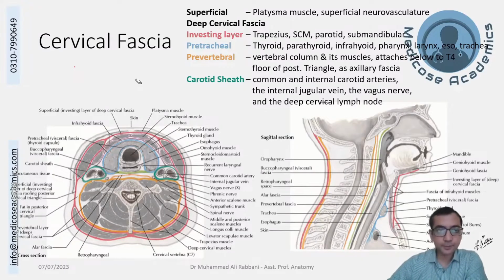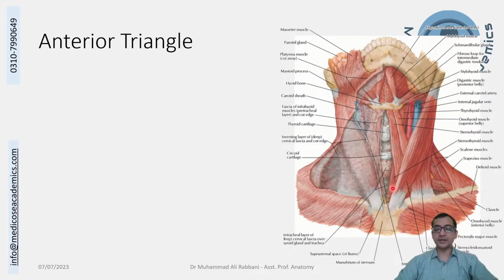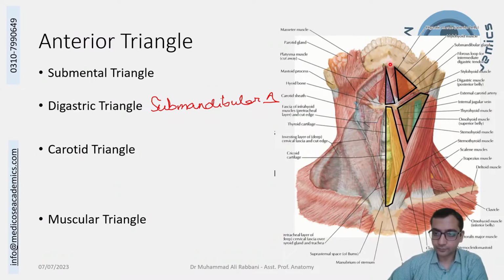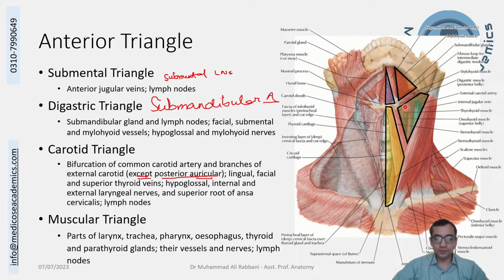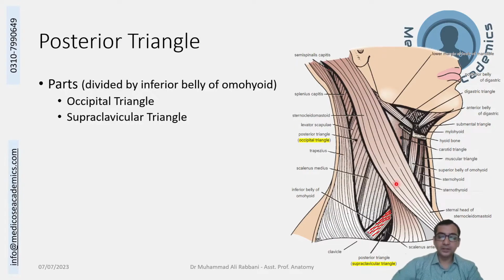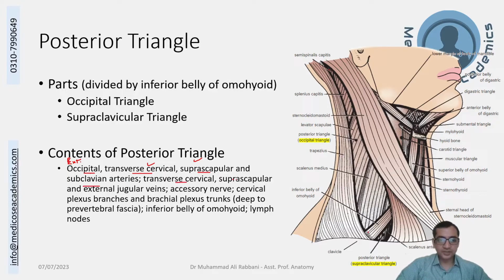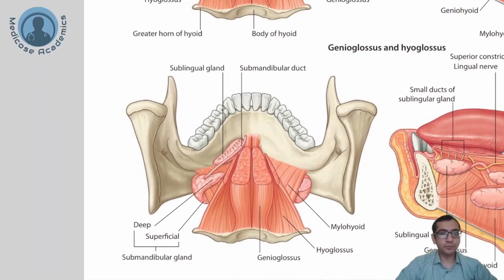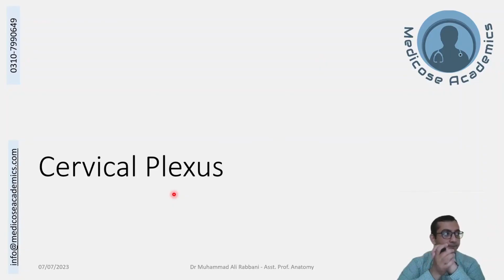Triangles of Neck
Join Dr. Muhammad Ali Rabbani for an in-depth exploration of the Fascial Spaces and Triangles of the Neck. This lecture breaks down complex anatomical details, examining the structural boundaries, contents, and clinical significance of the fascial spaces and triangles. Perfect for students looking to deepen their understanding of neck anatomy and its clinical relevance! 🧑‍⚕️📚

🔬 Key Topics Covered:

- Triangles of the Neck:
  - Anterior Triangle: Structure, boundaries, and division into submental, submandibular, carotid, and muscular triangles.
  - Posterior Triangle: Boundaries and subdivisions, including the occipital and supraclavicular triangles.

- Fascial Spaces:
  - Prevertebral and Retropharyngeal Spaces: Insights into infection spread, boundaries, and clinical implications.
  - Danger Space: Learn about this high-risk area for infection dissemination in severe throat infections.
  - Submandibular and Sublingual Spaces: Understand their connections and the role of the mylohyoid muscle in separating these spaces.

- Clinical Applications:
  - Ludwig’s Angina: Understand the anatomical basis of this infection and its spread in submandibular and sublingual spaces due to dental infections.

🎓 Learning Objectives:
By the end of this video, learners will be able to:

- Identify and describe the triangles of the neck and their anatomical boundaries.
- Differentiate between key fascial spaces in the neck and recognize their clinical importance.
- Apply anatomical knowledge to assess infection spread in fascial spaces, including Ludwig’s Angina.

💡 Clinical Relevance:
Enhance diagnostic skills by understanding how infections spread within the neck’s fascial spaces. This knowledge is crucial for assessing abscesses, dental infections, and neck pathologies in clinical settings.

Advance your exam preparation with the MedEd MCQs Bank App, offering a comprehensive question bank and live crash courses to maximise your success—all for free!